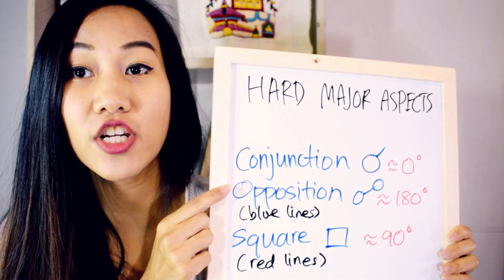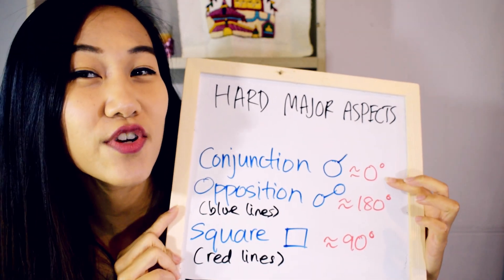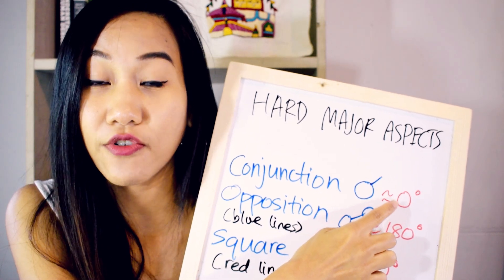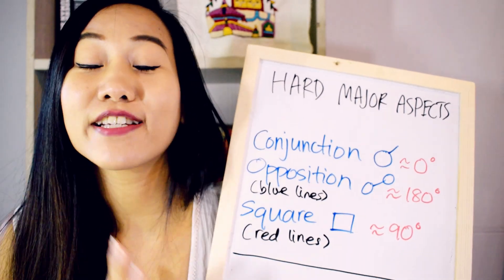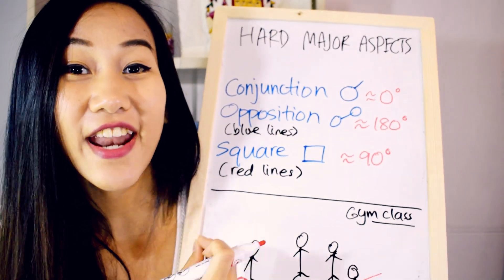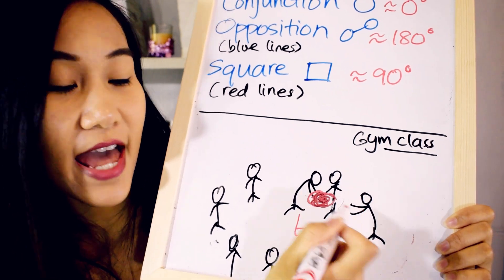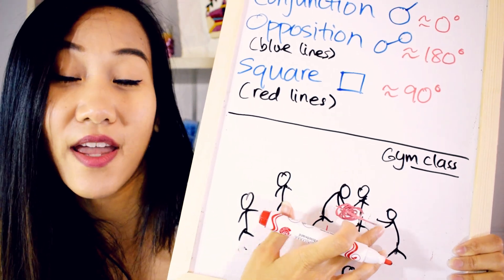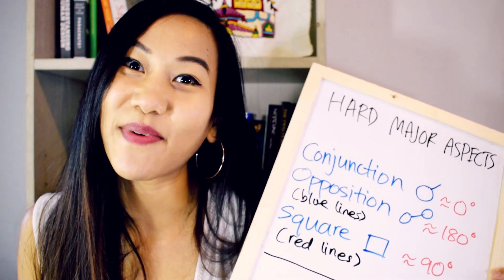How to Read Your Natal Chart DAY 16|CONJUNCTION OPPOSITION SQUARE ASPECTS |How to Read a Birth Chart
Enter your birth information into this website to get your natal chart / birth chart and use it throughout these Astrology Lessons:

Here are the previous videos in this series on how to read your natal chart:

Hi beautiful souls it’s Tan here with day 16 of Astrology Camp where we spend 3 mins for 30 days chopping up the natal chart and interpreting each part of it.  HAPPY NEW YEAR 2019!

Today we are going to look into the 3 hard major aspects; the conjunction, square, and the opposition. So you can read your natal chart.

The conjunction actually isn’t HARD or SOFT it is more of a blending of energy to form a completely NEW kind of energy vibration. So it’s not hard or easy, ya know? The conjunction is when 2 planets are so close to each other, within 0-10 degrees of each other. They may be in the same or different sign. Know this to know how to read your natal chart.

A Venus in Gemini at 20 degrees and Mercury in Gemini at 23 degrees is a Mercury-Venus conjunction with a 3 degree ORB. A Venus in Virgo at 28 degree and a Moon in Libra at 2 degree is also a Venus-Moon out of sign conjunction with a 4 degree ORB. The conjunction shows that how we do something (one planet) in an area of life is going to always be affect by how we do something else (the other planet). Venus-Moon conjunction person will love (Venus) with depth and intuition (Moon) always. Know this to know how to read your natal chart.

The opposition is when planets are 180 degrees apart, they are standing opposite to each other in gym class when passing the energy ball. So they are opponents. One planet sees the other REALLY clearly, and they want to pass the ball REAL hard because it’s easy they are directly opposite that planet. So they throw the ball with FULL FORCE, and what happens? The planet that catches the ball, is so harshly impacted they go off balance, maybe they fall. Oppositions show us that how we take action with 2 different areas of life, need to be balanced. Extremity towards ONE area of life and abandoning the other is the downside of an opposition. Balance is key. Planets in opposition are usually in opposite signs (Aries-Libra, Taurus-Scorpio and so on). Know this to know how to read your natal chart.

The Square is when planets are 90 degrees apart, they are standing close enough to each other in gym class and they both have their hands on the ball. They don’t want to give the ball over to the other planet so they end up pulling back and forth and never letting go causing a lot of tension, stress and frustration. Squares show us that we have to mature and realize that we can’t have it all. One planet has to give way maybe not completely but maybe give that ball over to the other planet for most of the gym classes but occasionally on certain classes, they might get the ball too because that other planet is actually the better player. So they should take charge most of the time. Planets in a square are usually of conflicting elements but of the same modalities (which I will talk about in a few videos). Know this to know how to read your natal chart.

That’s 3 minutes for you today on how to read your natal chart. Bye!

Remember, we are all stardust babies trying to make our way in this world.

Love,